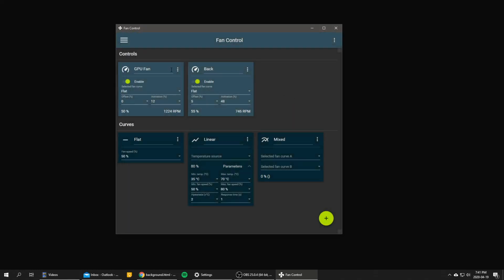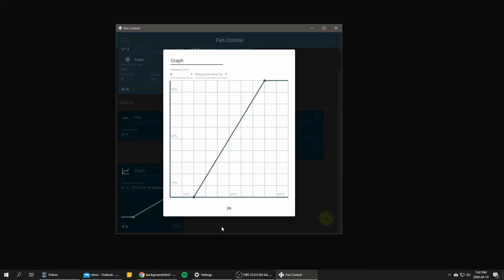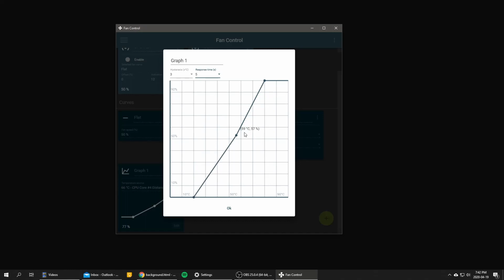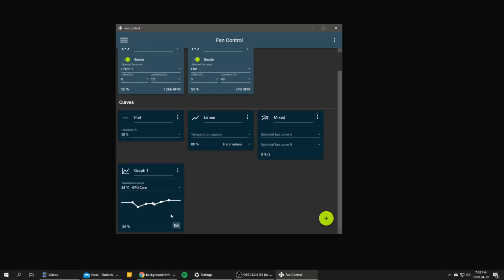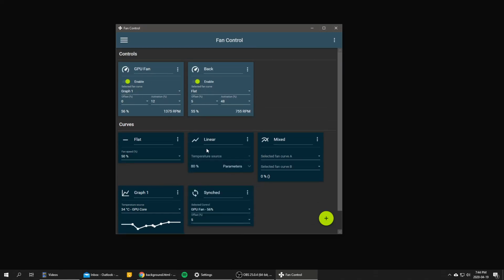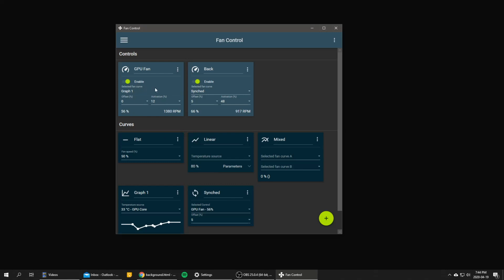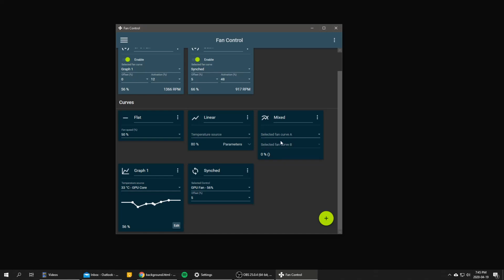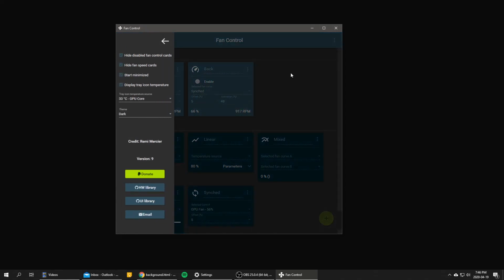Fan Control Update : Graphs and Sync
In this video, we take a look at the new features that I just added to Fan Control: Graph, sync & more!

Fan control is a personal project of mine that I decided to share as an alternative to SpeedFan which is not supported anymore.